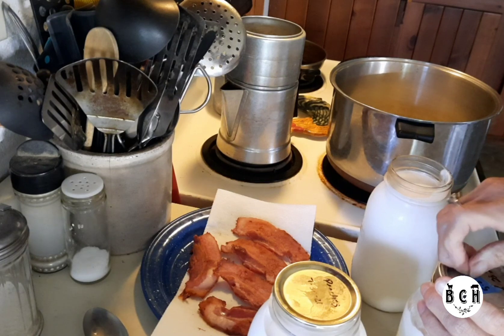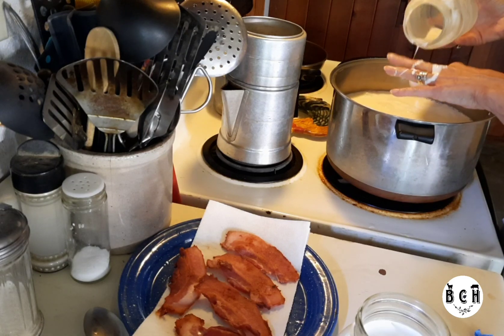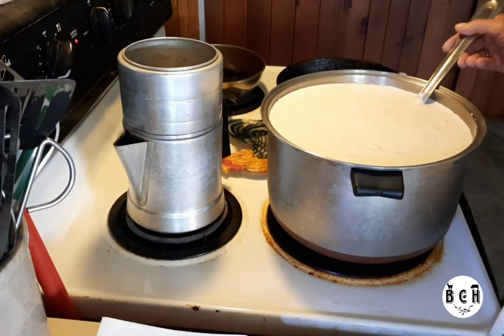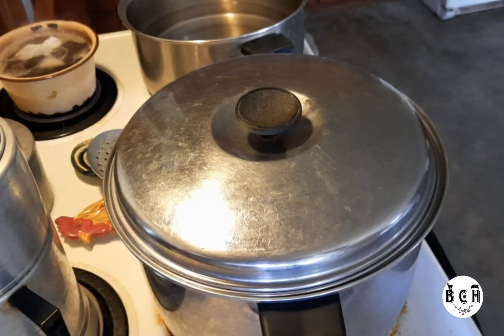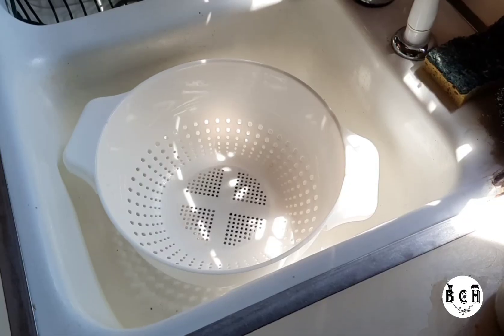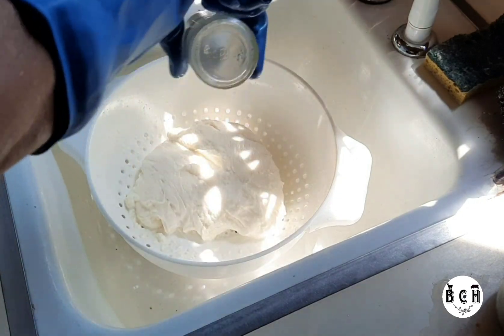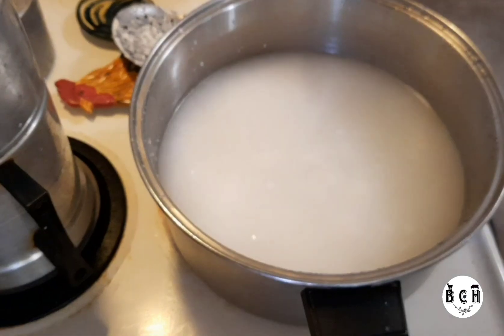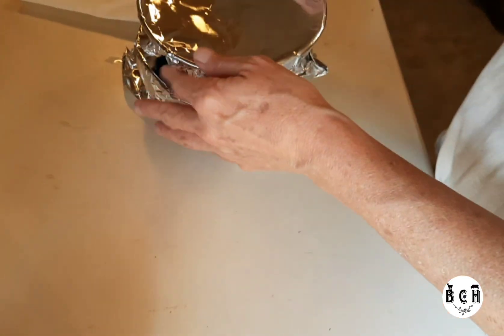Make Mozzarella Cheese Out of Goat's Milk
Milking three does is giving me lots of milk, usually about 70 ounces a day. Which is a little more than a half gallon. So today I am using approximately 2 gallons to make Mozzarella cheese.